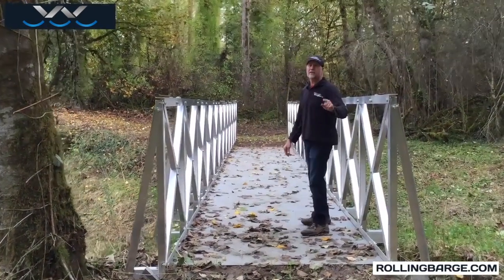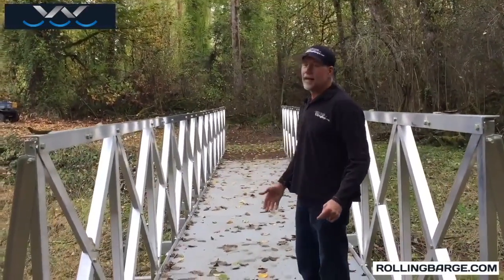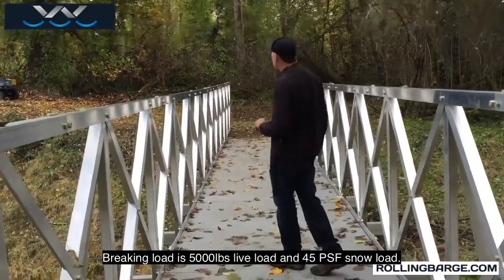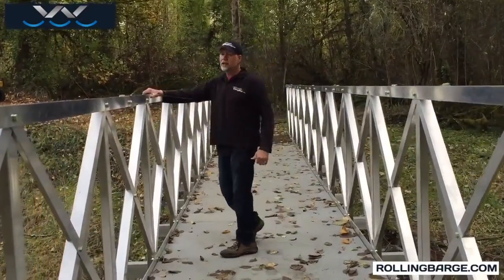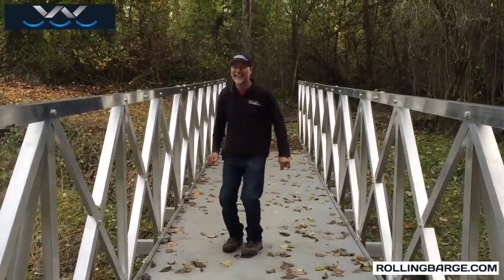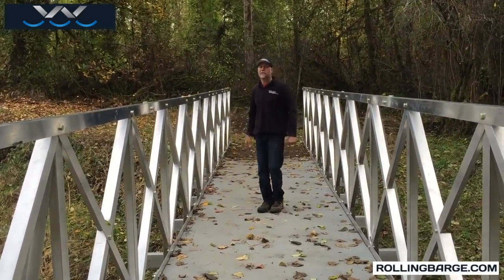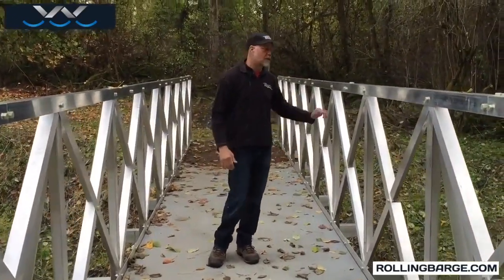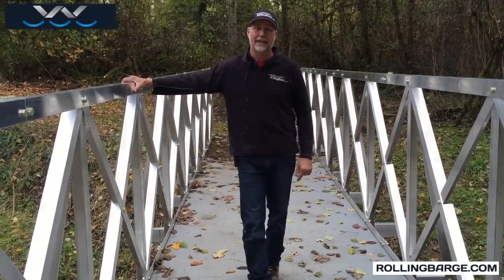Building a Strong Trail Bridge 2022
Phil K. discusses what it takes to get the bridge strength that you need.